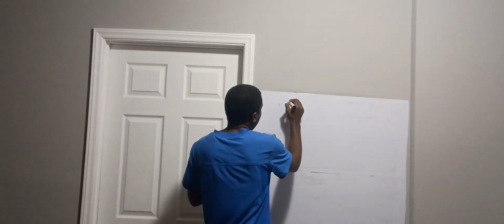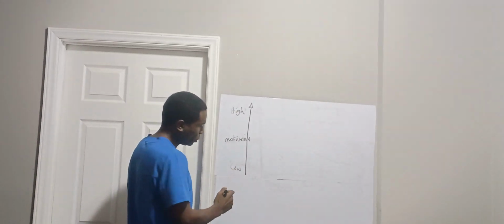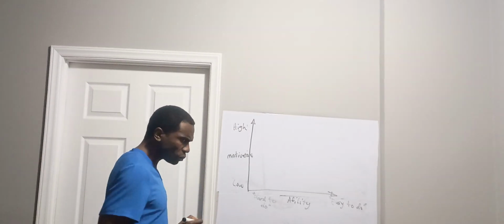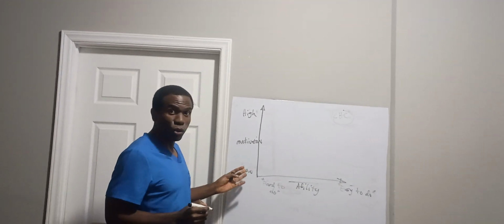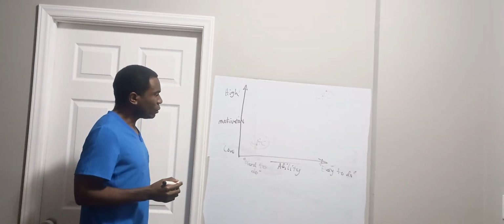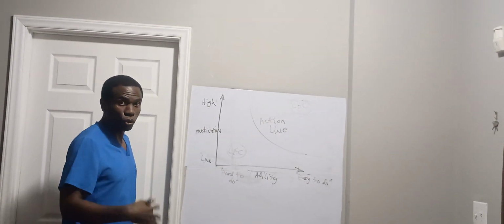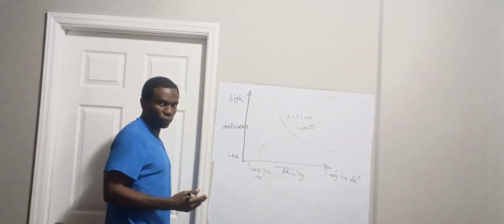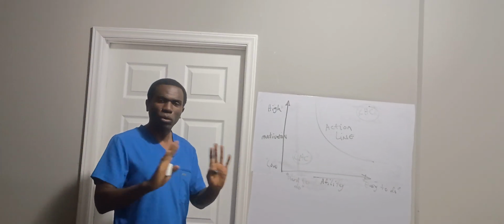Make LASTING Behavior Changes with the Fogg Model!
Learn how to make lasting behavior changes with the Fogg Model, a powerful framework that helps you understand the intersection of motivation, ability, and triggers. In this video, we'll dive into the psychology behind behavior change and provide actionable tips to help you create sustainable habits that stick. Whether you're looking to improve your productivity, health, or relationships, the Fogg Model is a game-changer. Watch to the end to learn how to apply this model to your life and start making meaningful changes today!